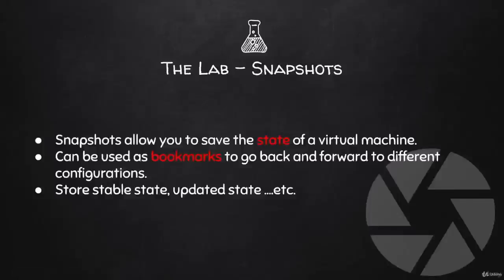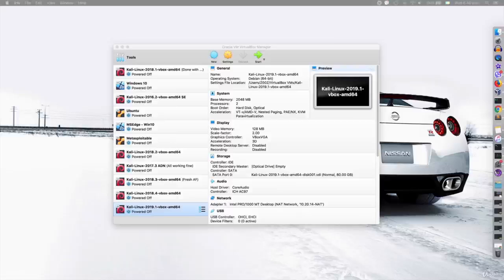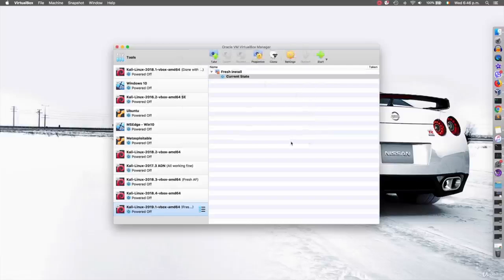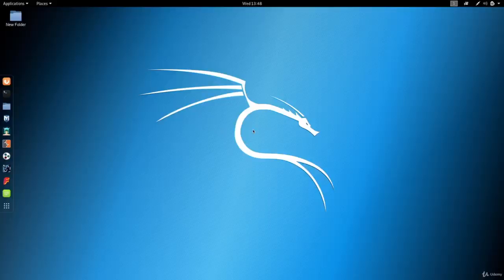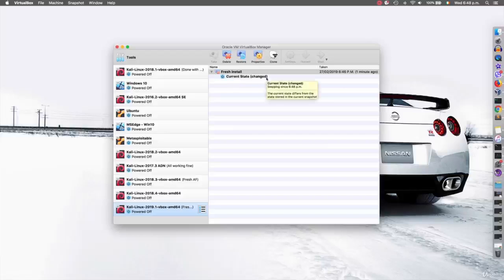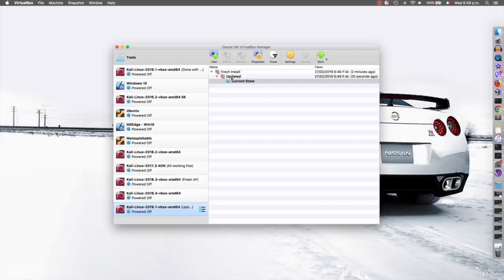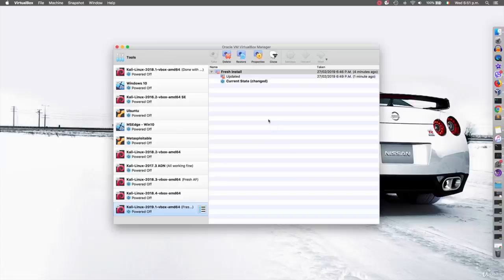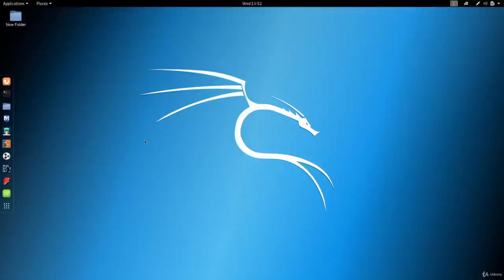2 3 Setting up The Lab 3 Creating & Using Snapshots